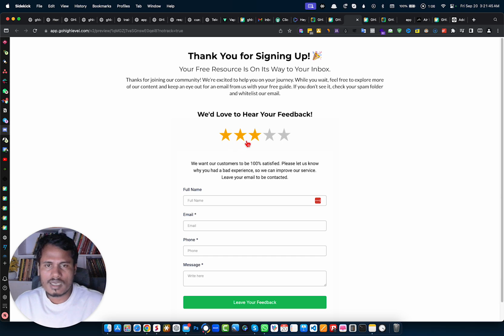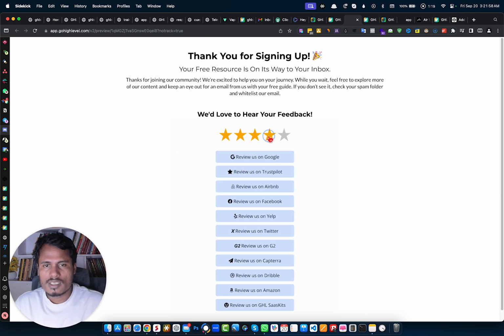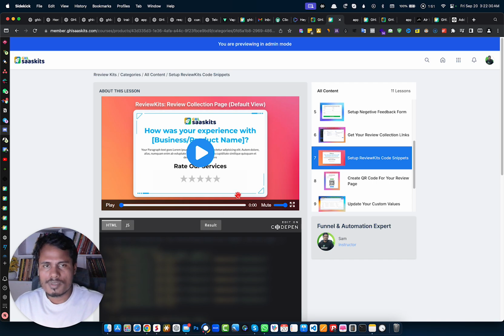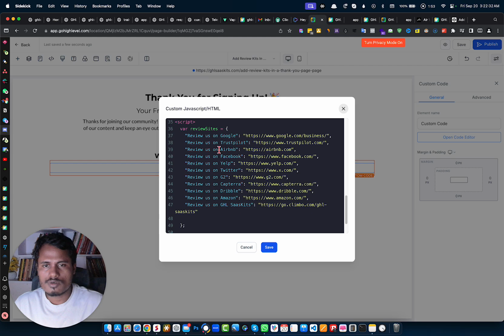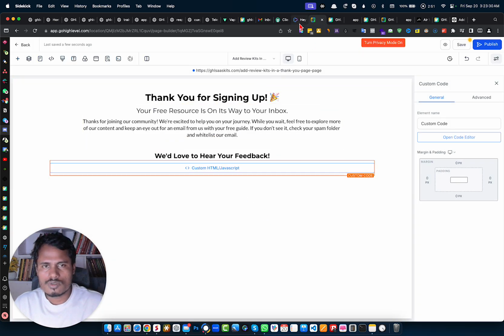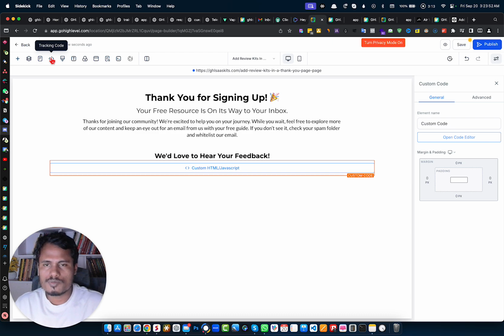Add ReviewKits Into Thank You Page